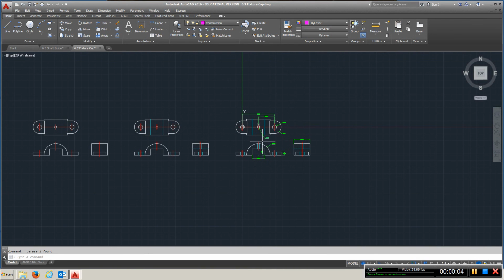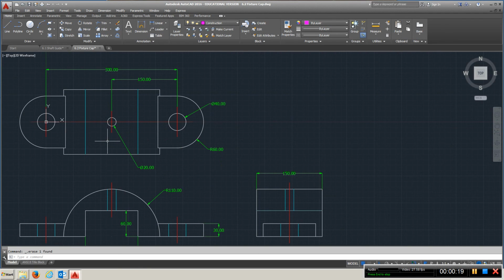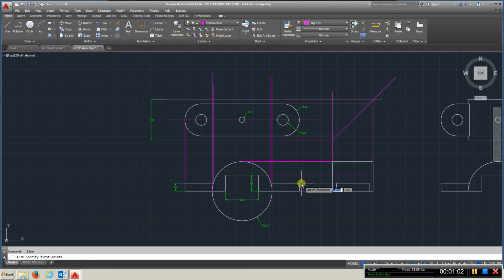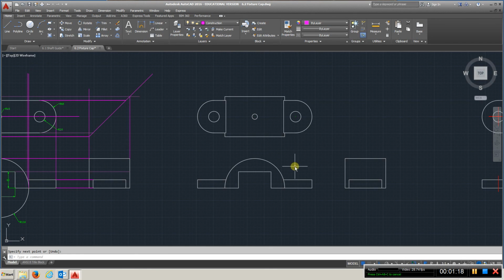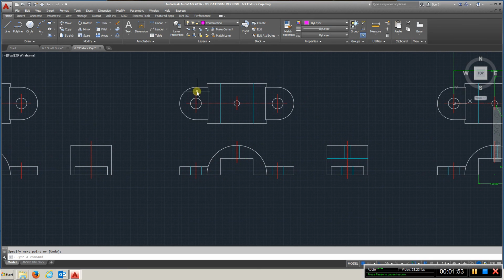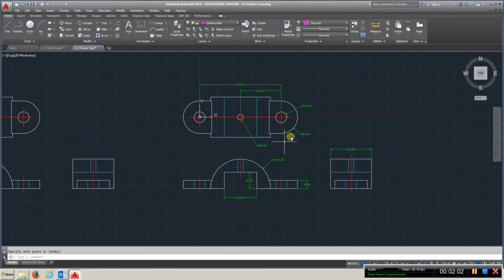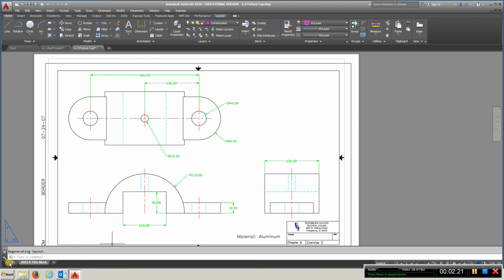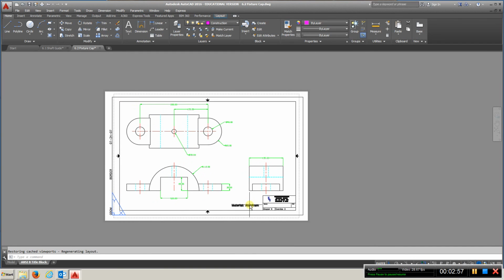Chapter 6 2